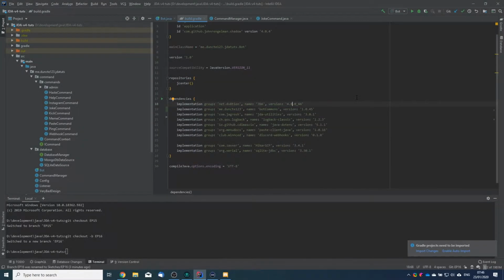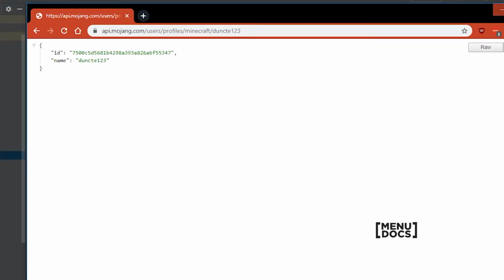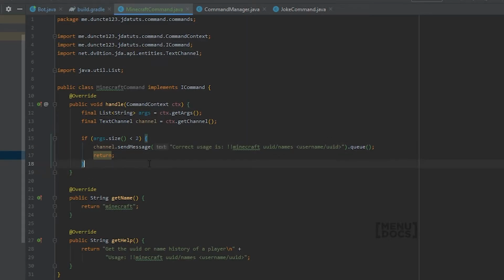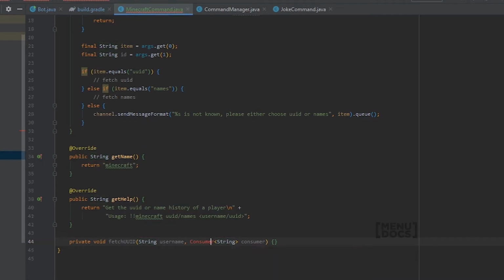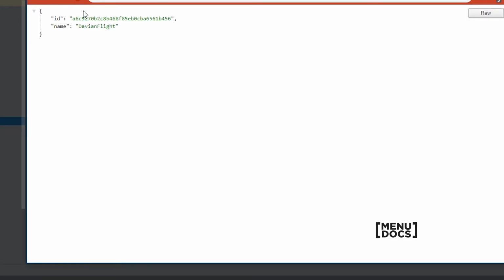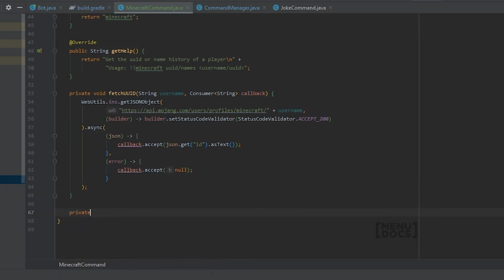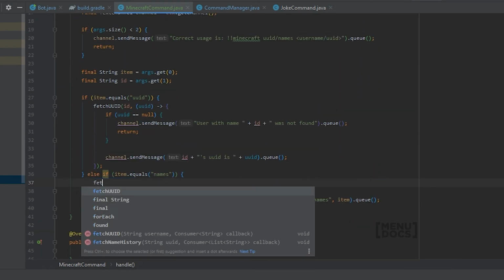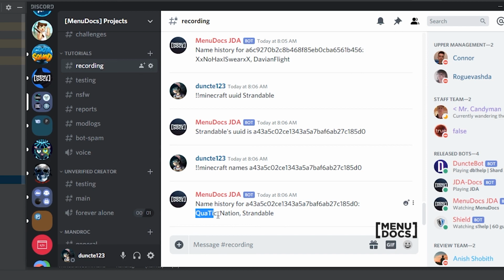JDA 4 Bot Tutorial - Minecraft API (Episode 16) | MenuDocs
I think that this was suggested a while back but today we are going to make a command that uses the minecraft api, with this api we can fetch a uuid and the history of names that a player had.